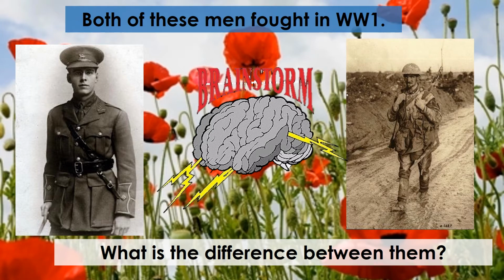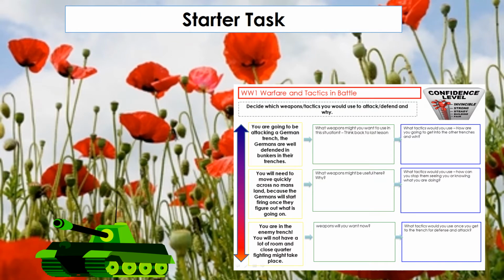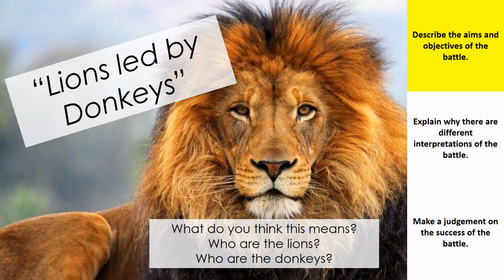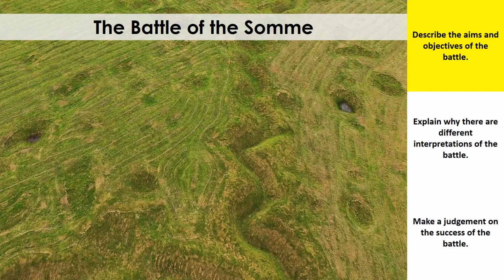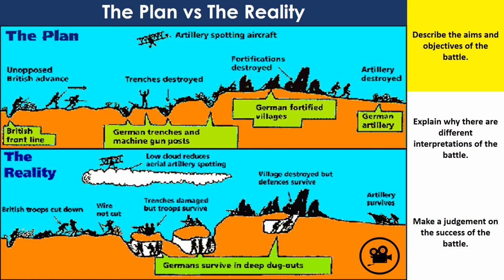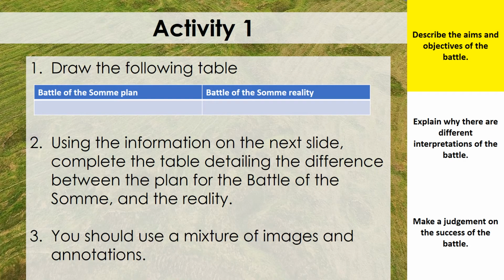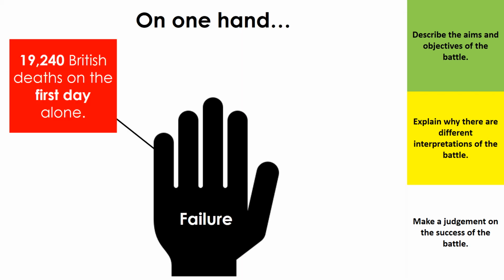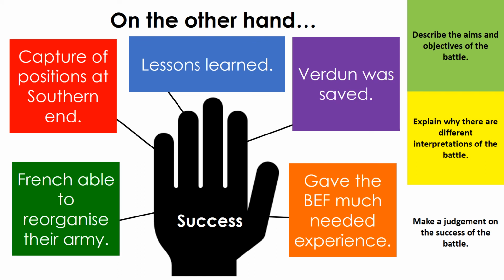Lesson 8- S2- Major Battles- Battle of the Somme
Lesson 8 in S2 WW1 topic focusing on major battles.